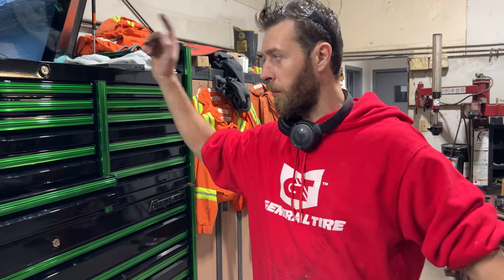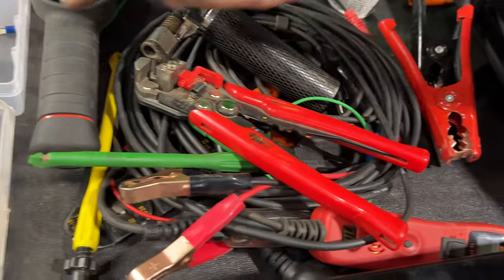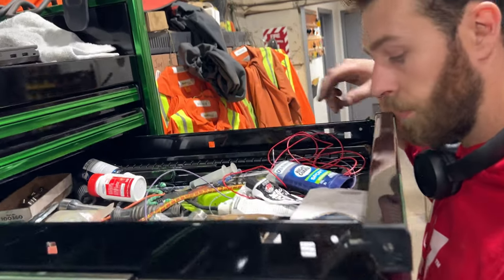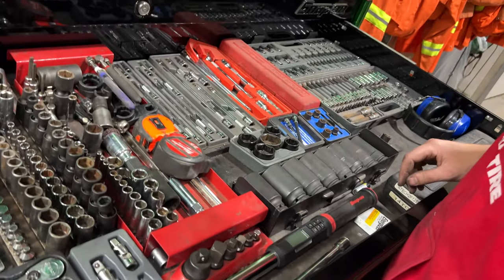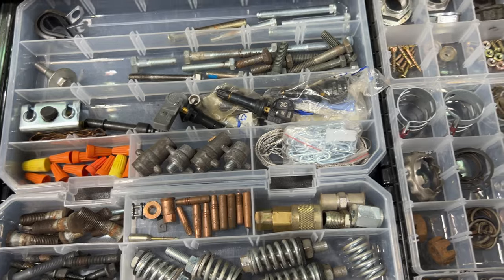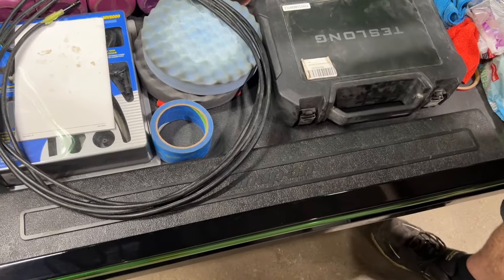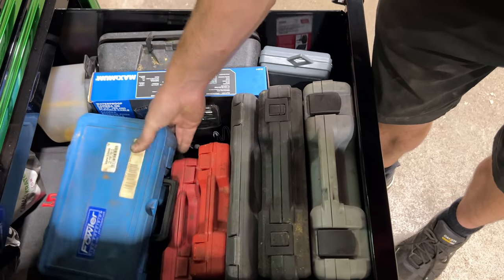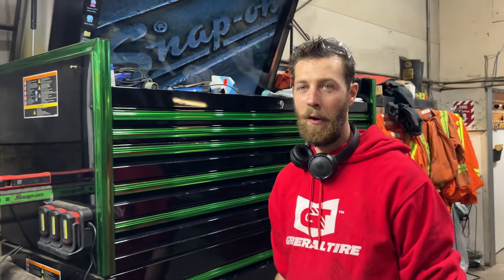Snap-On Epiq Toolbox Tour 2023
Updated with new tools